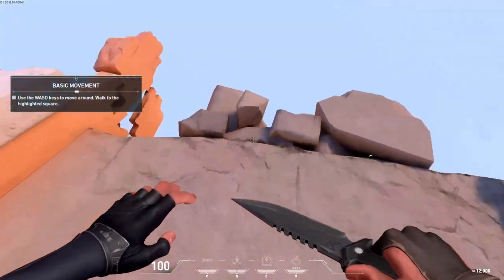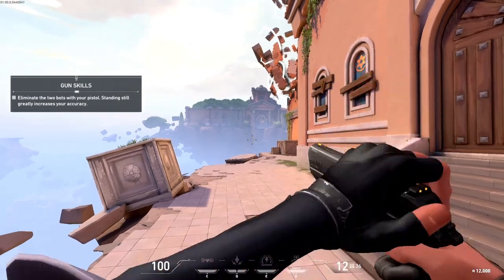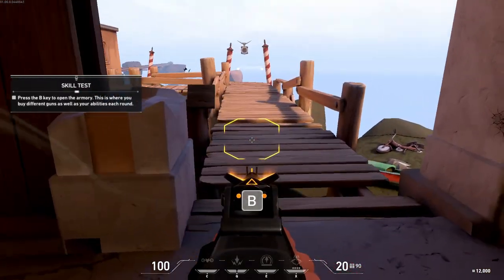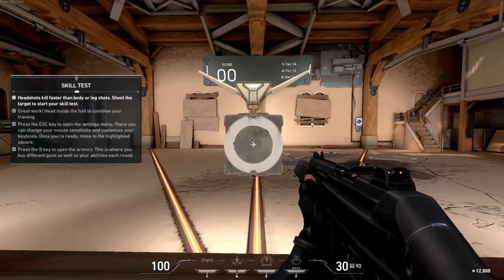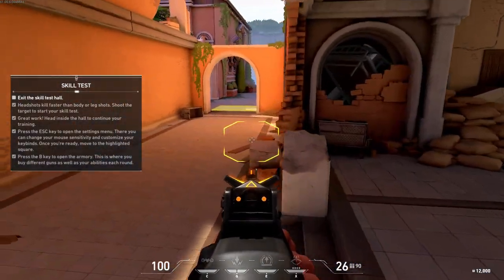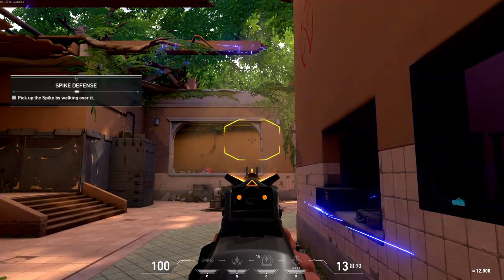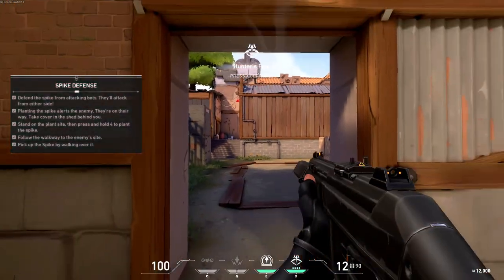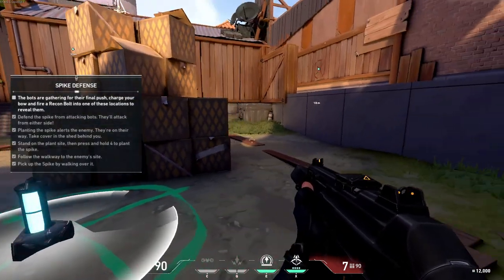Valorant | Tutorial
Visit me in:
{{To make my description long }}
         If you are wondering?

PC Specs used for editing:
Processor: IntelCore I5 9400f
Graphics Card: ASUS Strix Radeon RX570
Motherboard: MSI MAG Z390 Tomohawk
Ram: x2 8GB RGB Hyper X Fury
Power Supply: Cooler Master MWE White 500watts, 230V
Casing: FSP CMT340

PC Accessories:
Microphone: Blue Snowball
Keyboard: Razer Cynosa Chroma
Mouse: Razer Deathadder Elite
Headset: Razer Electra v2

Favorite Ice cream?
Cookies & Cream
Triple Or Double Chocolate

Favorite Game?
Minecraft